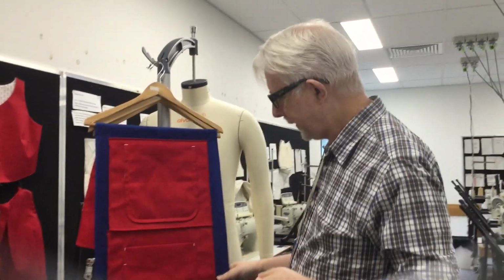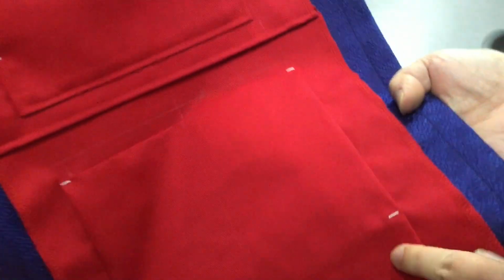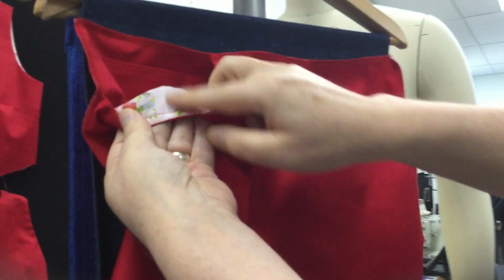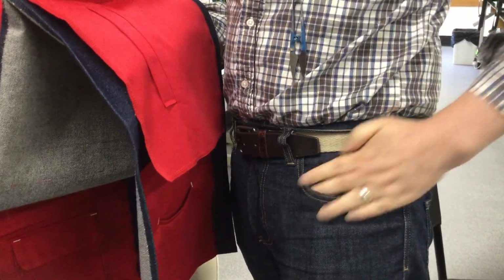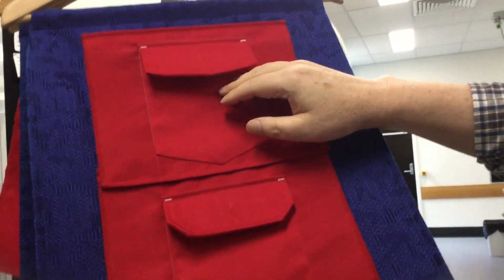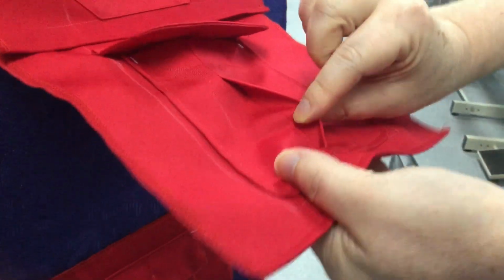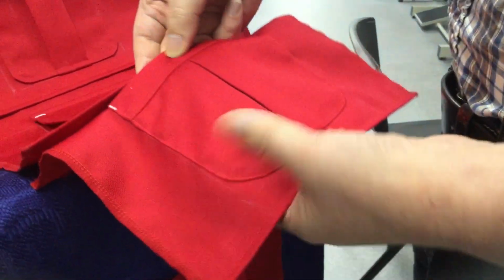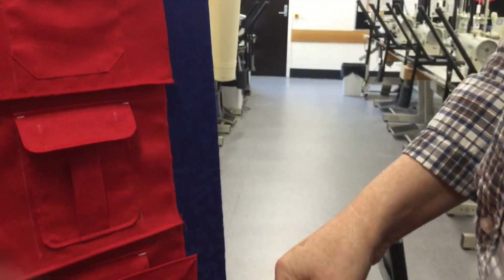Introduction to pockets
An overview of the different pocket samples in the Workshop and how to sew them.